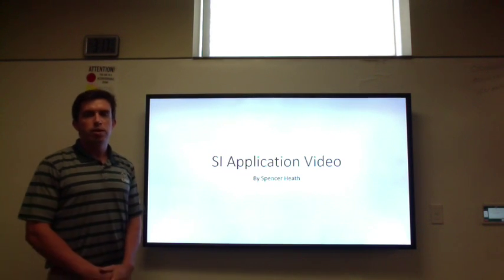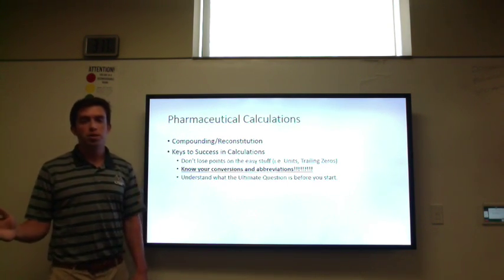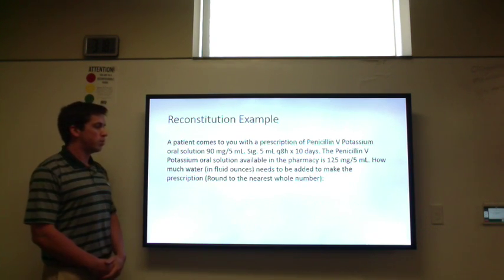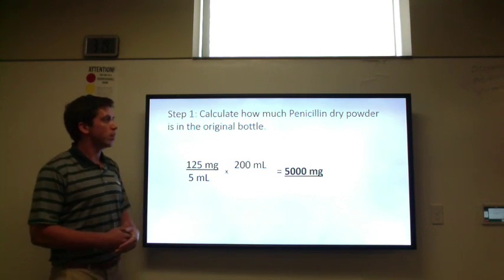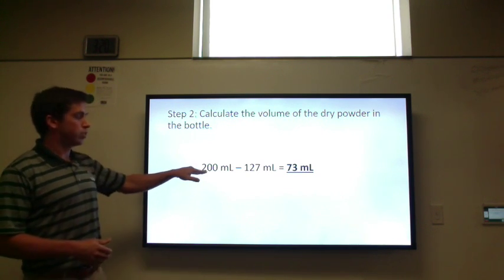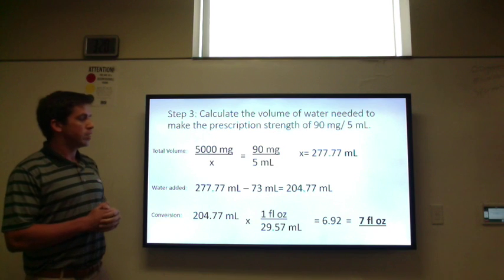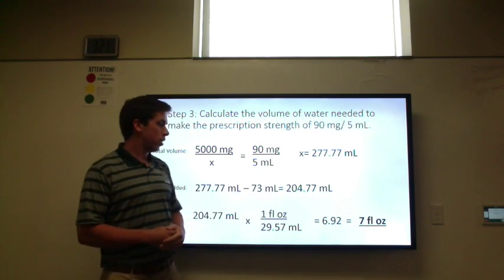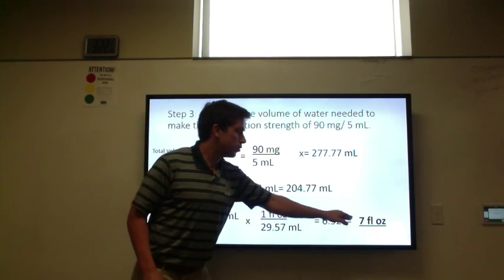SI Application Video 2017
SI application video PY1